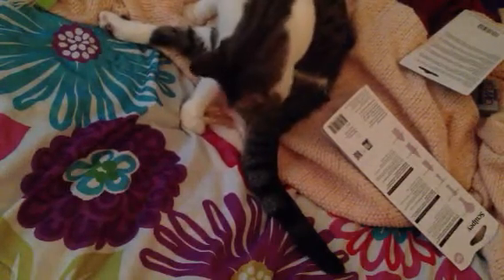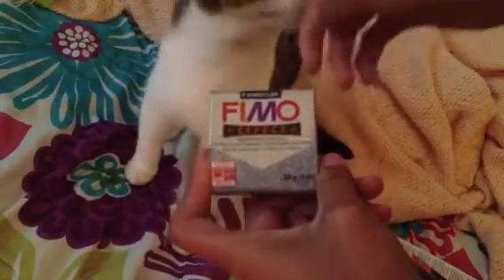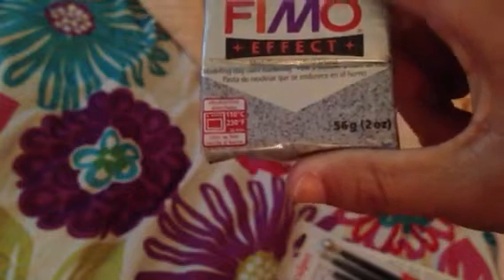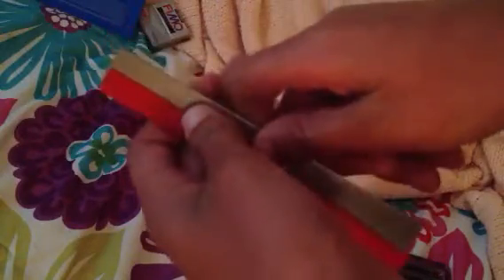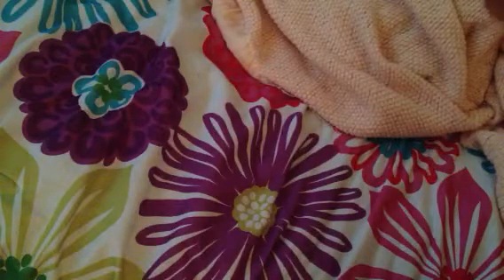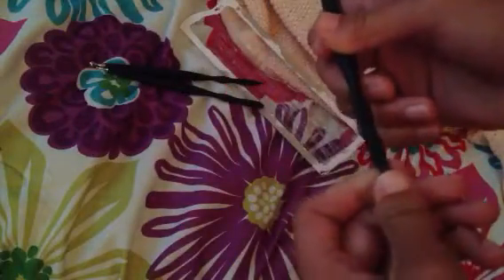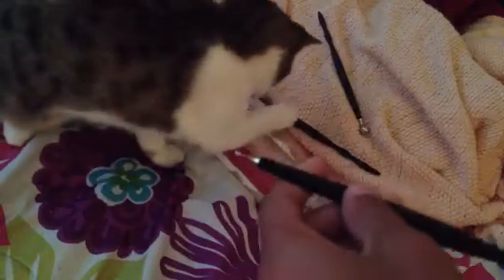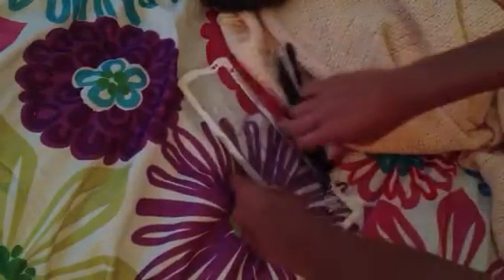Michaels craft haul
A b c d e f g h I j k l m n o p q r s t u v w x y z now I know my abc's next time won't u sing with me?!?